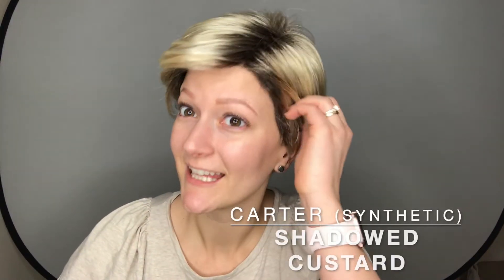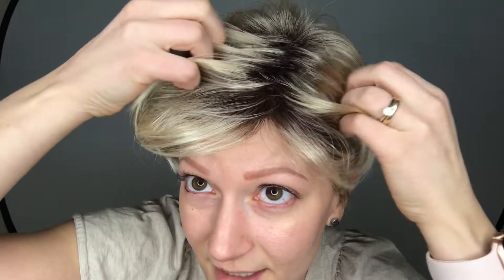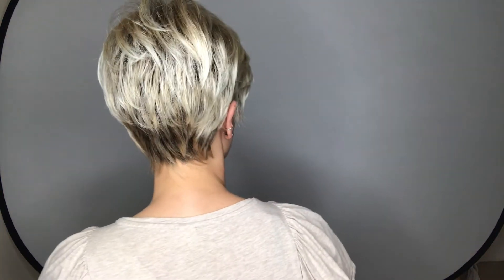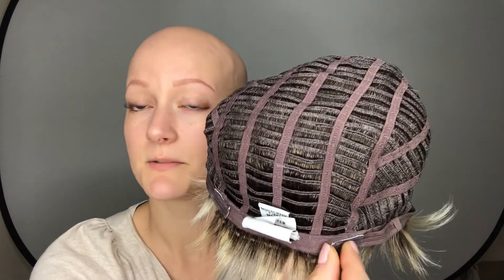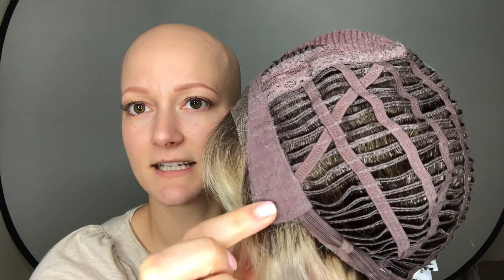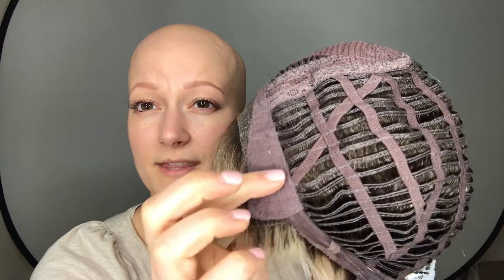Carter Wig by Rene of Paris - The Orchid Collection | Synthetic Pixie | Colour Shadowed Custard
Carter Wig | Synthetic Pixie Style
Orchid Collection by Rene of Paris
Lace front pixie cut with side swept bangs and tapered nape.
Synthetic hair
Base features Lace front with U Lace Part and Open weft at the back for ventilation
Average cap size 54cm
Fringe 4.75inches/12cm
Crown 5inches/12.7cm
Nape 1.75 inches/4.44cm
Weight 1.97oz/56g